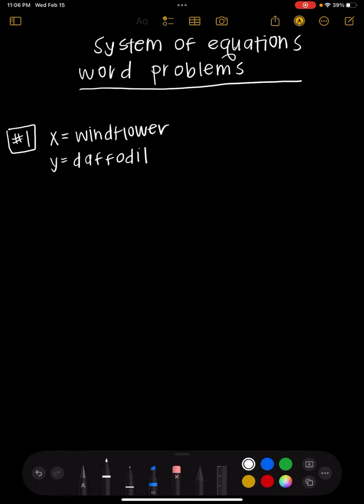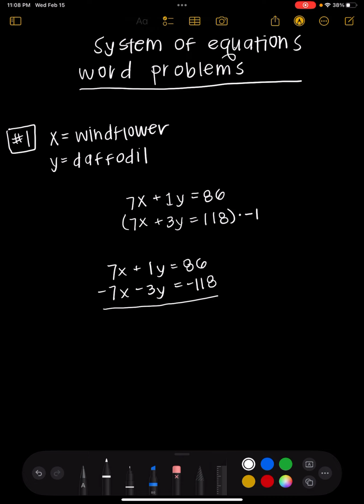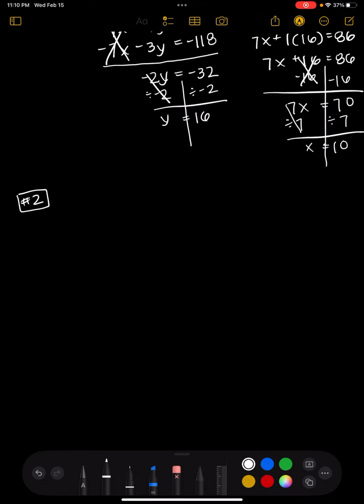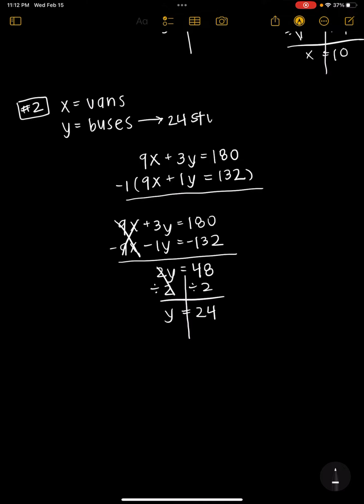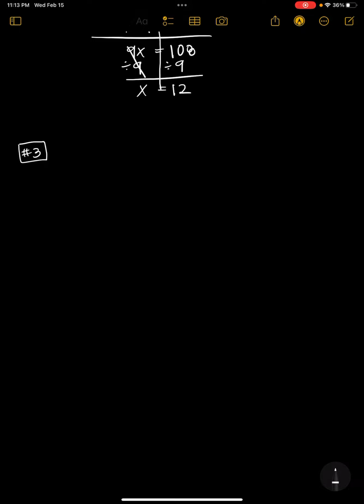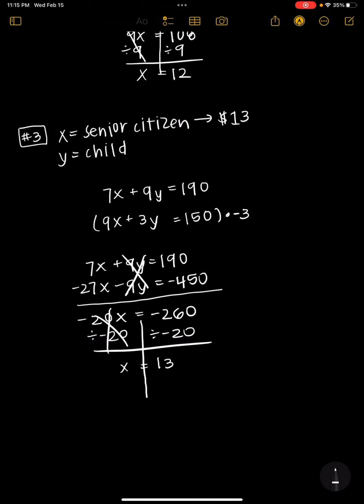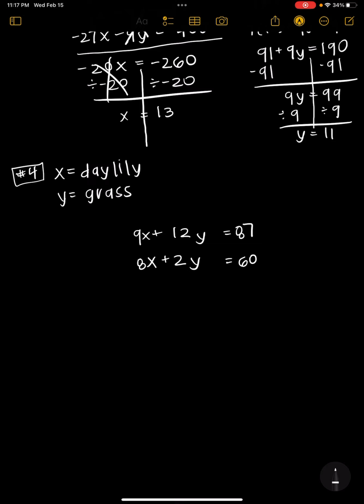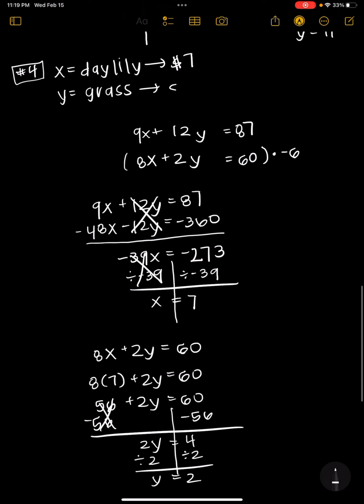System of Equations Word Problems